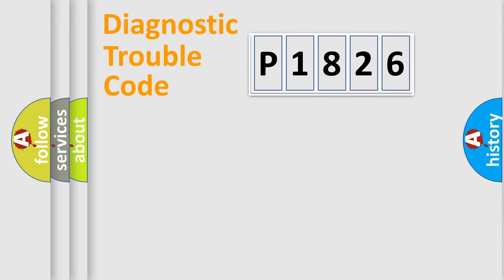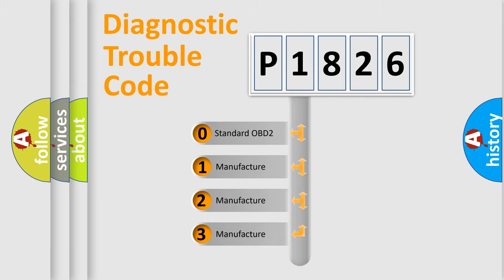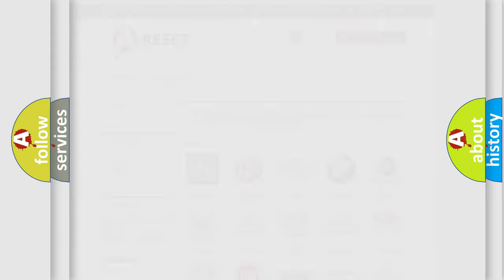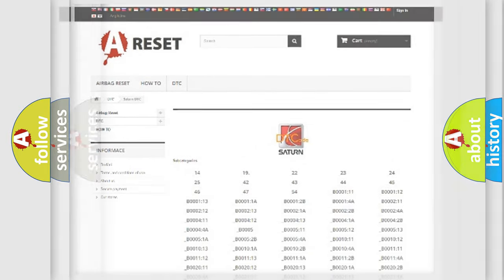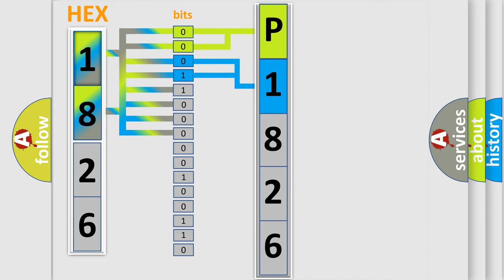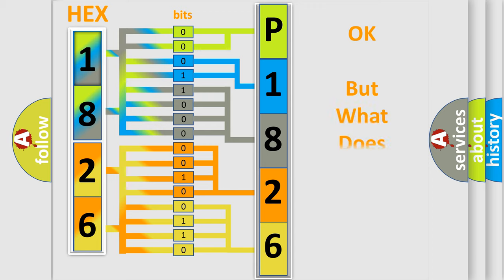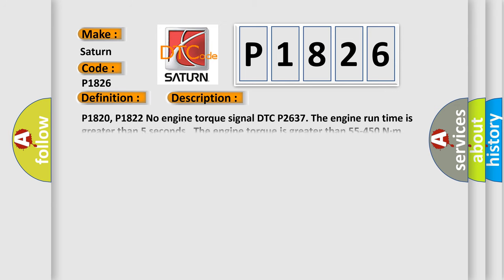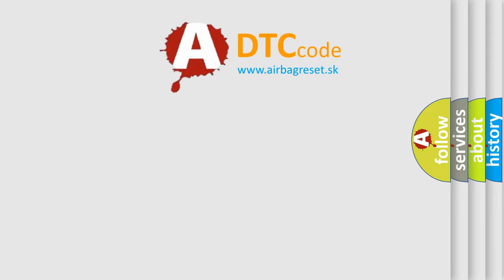DTC Saturn P1826 Short Explanation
Contents:
0:21 Basic DTC analysis according to OBD2 protocol standard.
1:48 Insight into programming
2:58 A diagnostically understandable description of the Diagnostic Trouble Code
3:05 Basic error definition

Make:
Saturn
Code:
P1826
Definition:
Internal Mode Switch C Circuit High Voltage
Description:
P1820, P1822 No engine torque signal DTC P2637. The engine run time is greater than 5 seconds.The engine torque is greater than 55-450 N·m (41-332 lb ft).No engine torque signal DTC P2637. The engine run time is greater than